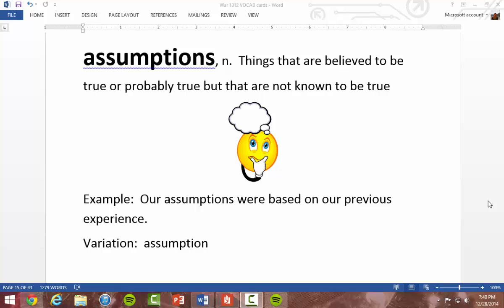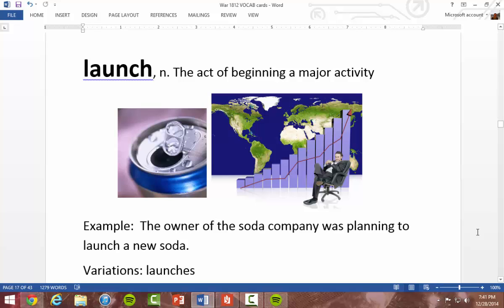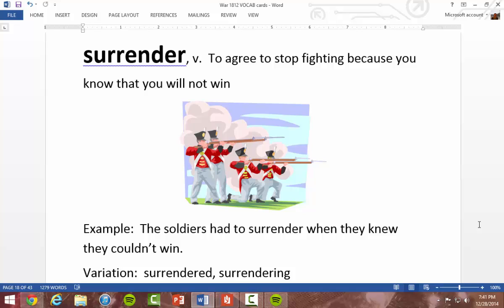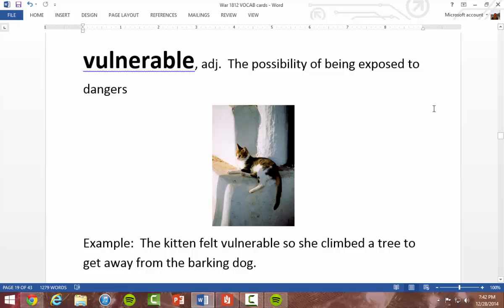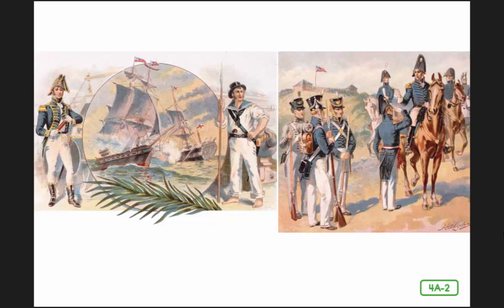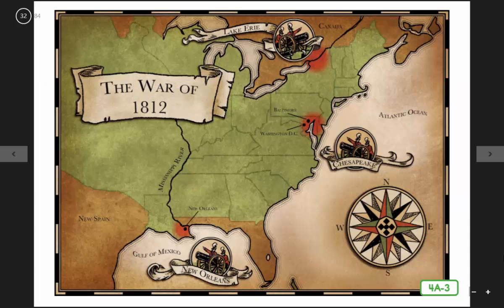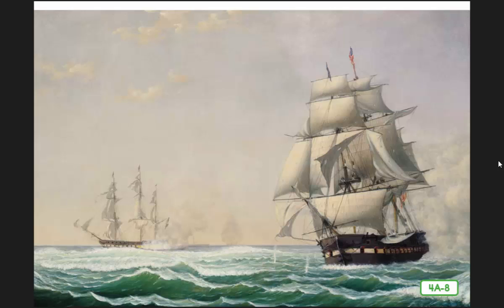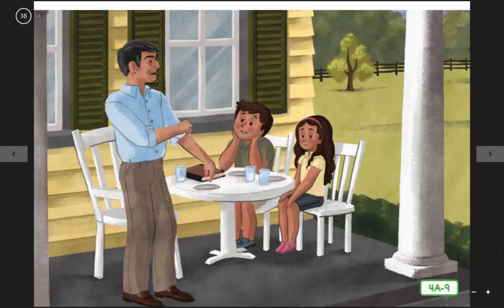Lesson 4, Another War